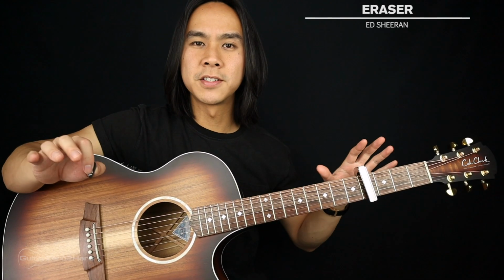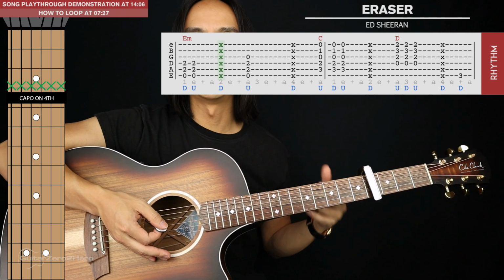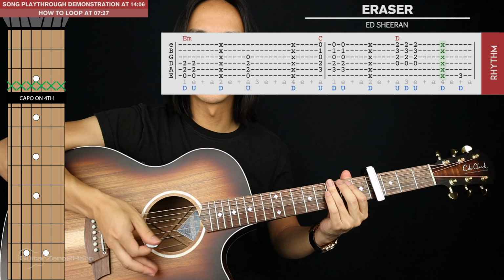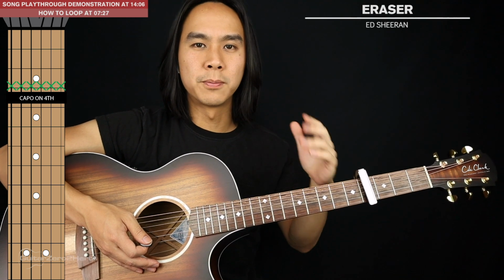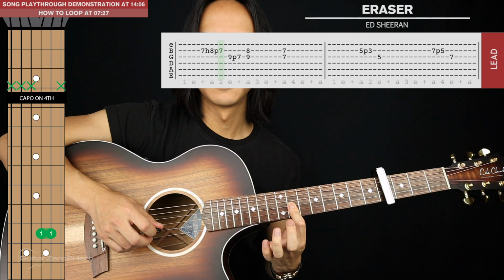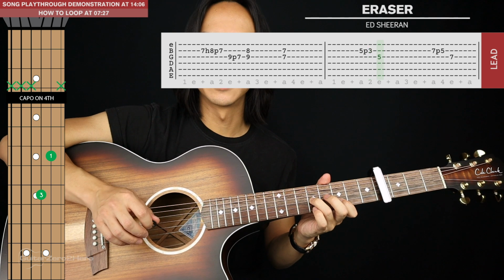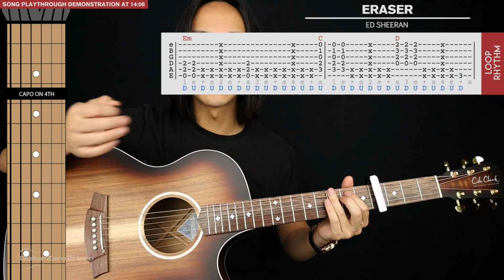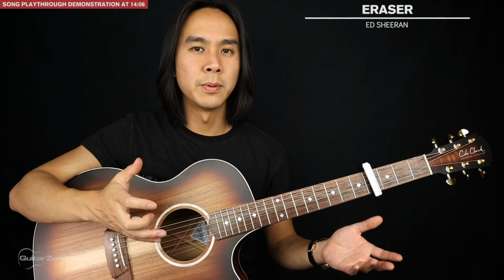Eraser Guitar Tutorial How To Loop Like Ed Sheeran Guitar Lesson 🎸|Chords + TAB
🎸► Eraser Guitar Tutorial Ed Sheeran Guitar Lesson 🎸|How To Loop + Chords + TAB|
🎼► Link To TABS/Chords/Lyrics In Description Below

Welcome to this Eraser Guitar Tutorial by Ed Sheeran! This is a super cool track which is a lot of a fun to play, it is also a great starting point for those trying to get into looping with a loop pedal. There’s a rhythm section and a lead section and combined with a looper you can get a really cool sound like Ed Sheeran does live. The looper I use is the Boss RC-3 which is a great looping pedal for beginners - check it out

Big thanks to Toogla for his vocals on this track, check out his Youtube channel

🔹 GUITAR IN THIS VIDEO 🔹
 ► The guitar used in this video is a Cole Clark Angel 2
 ► I use Elixir Phosphor Bronze Strings With This Guitar
 ► Voice and guitar recorded with Rode NTG3 & NT3